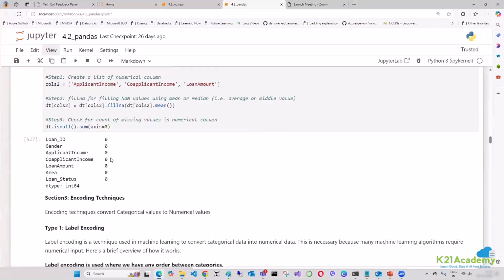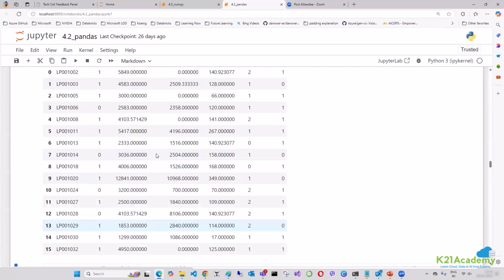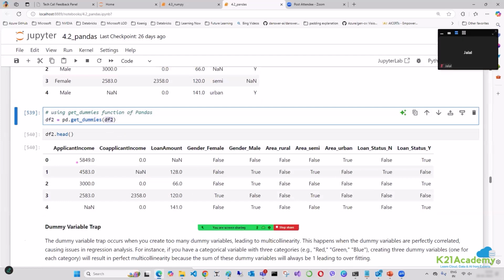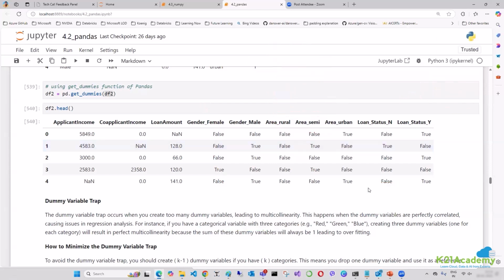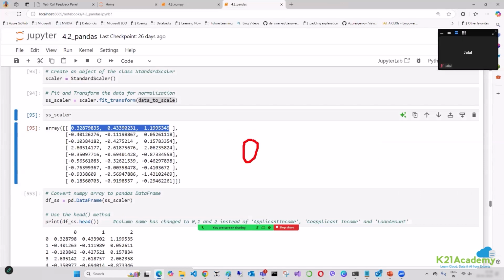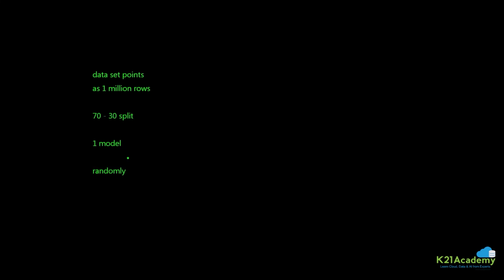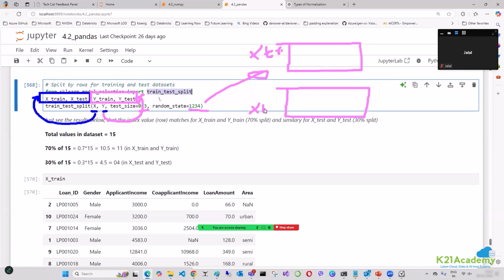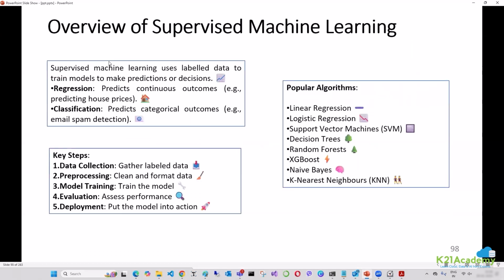Numpy Vs Pandas Explained | Which Python Library Should You Use? | Python Day 7 | K21Academy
🔥Join our FREE Live Masterclass on AI, Machine Learning and Generative AI!

In this video on NumPy vs Pandas, we'll be covering the key differences between these two powerful libraries used in data manipulation and machine learning. We’ll dive into how NumPy excels in handling multi-dimensional arrays, performing mathematical computations, and enabling efficient storage for large datasets, while Pandas shines in data analysis with its flexible DataFrame structures and advanced data manipulation capabilities.

Learn how to use both libraries for tasks like data preprocessing, label encoding, one-hot encoding, and data normalization. We’ll also explore best practices for handling categorical data and training data splitting for model accuracy, along with tips on hyperparameter tuning. This video is perfect for anyone looking to compare NumPy and Pandas for data science and machine learning.

✅Timestamps

01:19 - 02:45: Data Encoding Fundamentals
06:52 - 13:21: Label Encoding Implementation
17:33 - 26:54: One-Hot Encoding Process
10:41 - 43:16: Data Preprocessing Best Practices
47:24 - 01:02:55: Data Splitting Methodology
01:04:31 - 01:10:12: NumPy Introduction
55:33 - 01:00:02: Hyperparameter Tuning Concepts